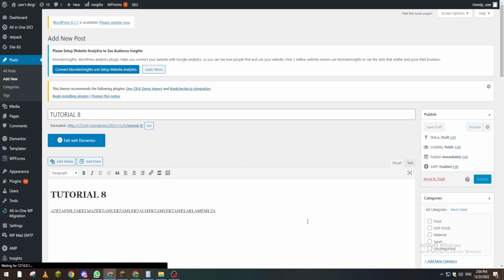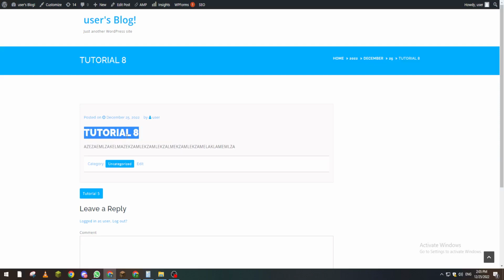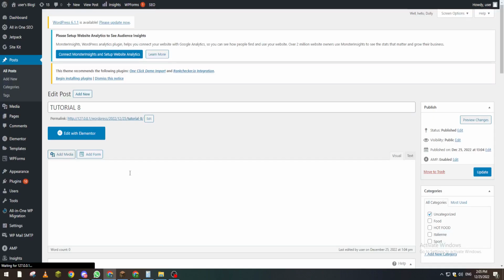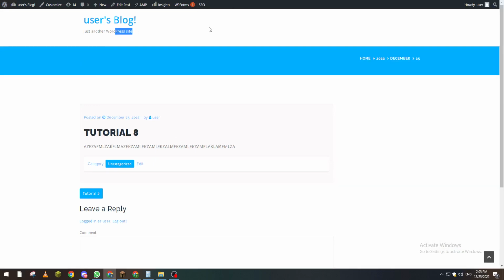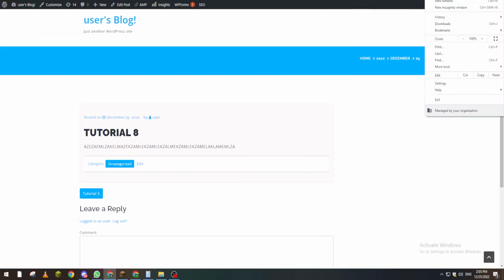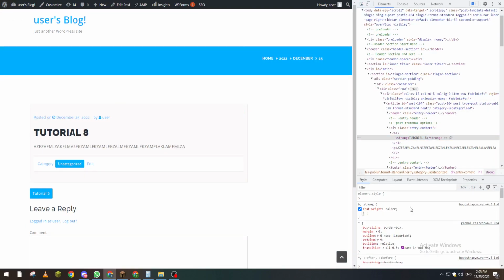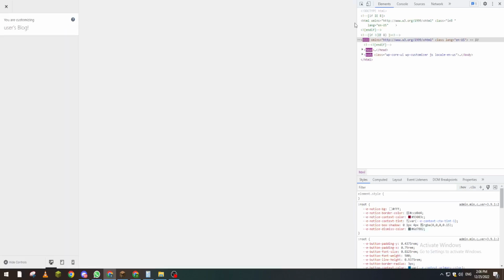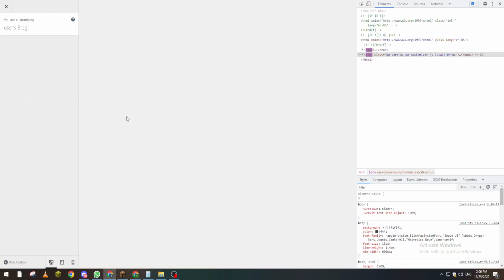How To Hide Page Title WordPress Tutorial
Today we talk about hide page title,remove page title in wordpress,wordpress page title,hide page title wordpress